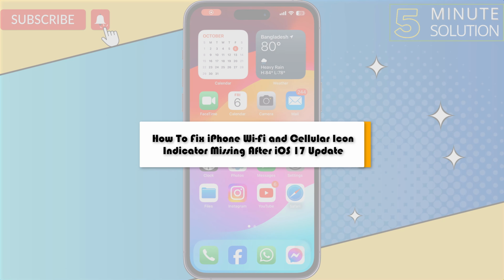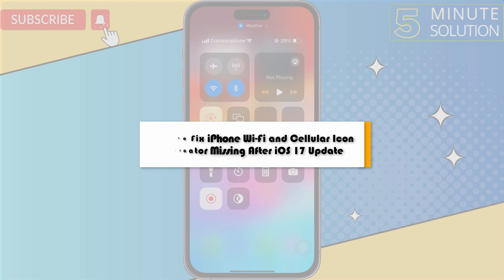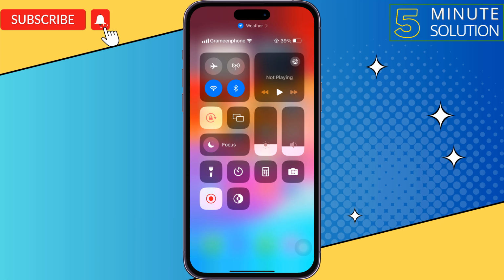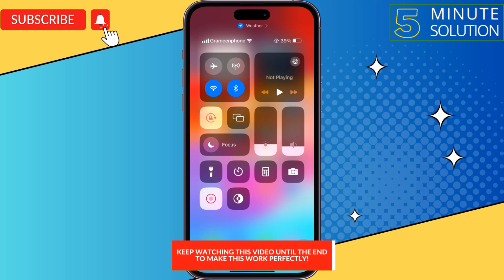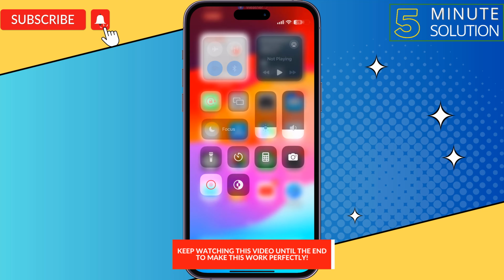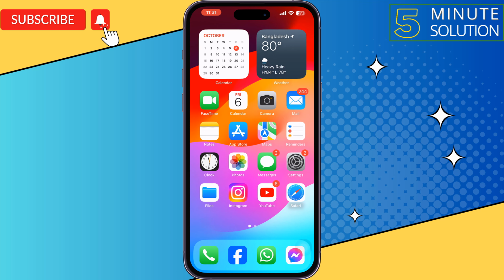How To Fix iPhone Wi Fi and Cellular Icon Indicator Missing After iOS 17 Update 2024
Cellular bars not showing on iPhone after iOS 17 update? WiFi signal is also missing from the status bar on Home Screen? Here is the fix!